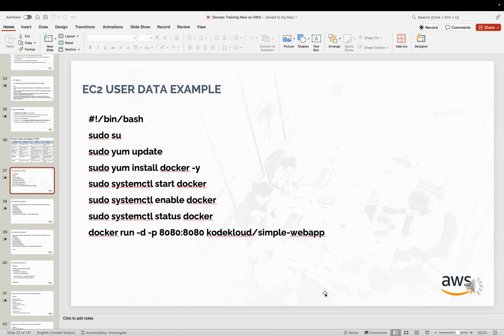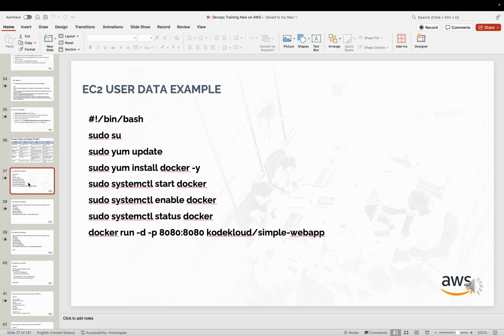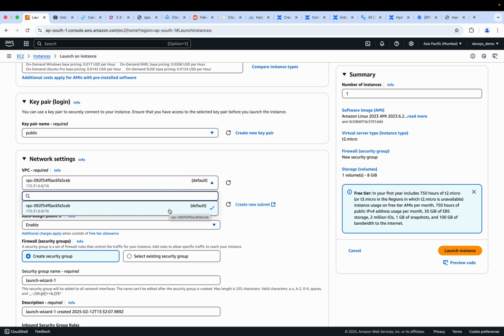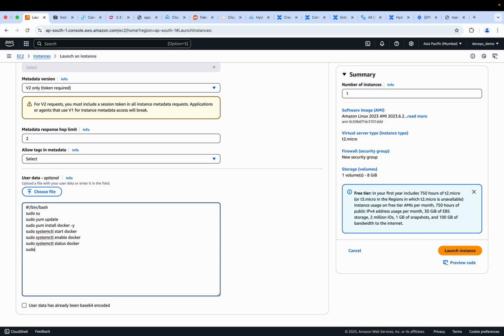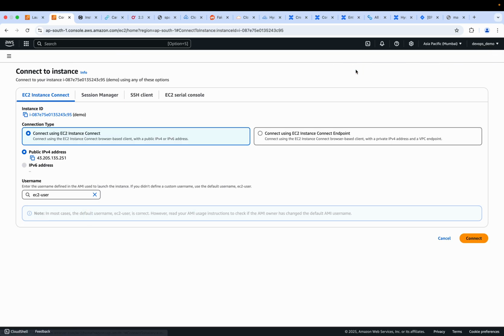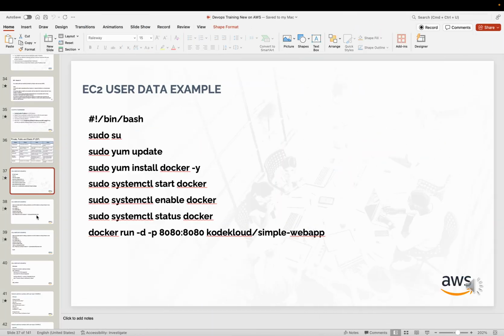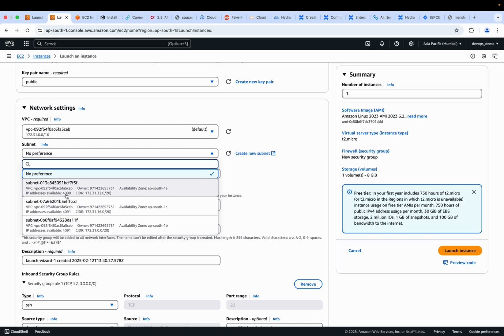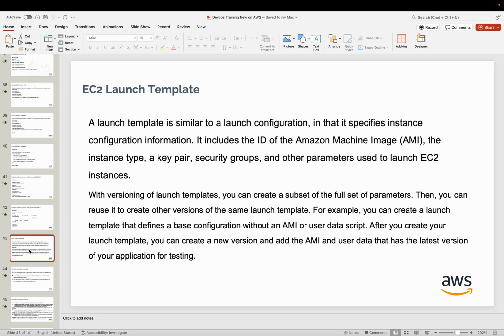Day-8 | AWS EC2 | USER DATA with EC2 instance for automation | AWS Tutorial for DevOps journey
In this video, I have shown how you can utilise the concept of user data to do the automation. Without running the commands manually on daily basis  you can write one script in user data which can save your time and effort. This user data in aws ec2 instance is very helpful for devops engineer.